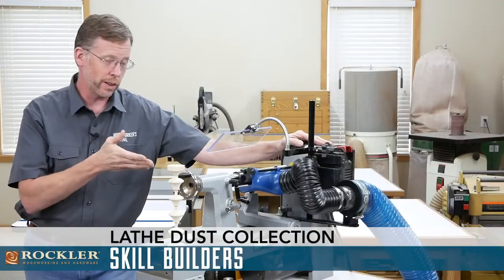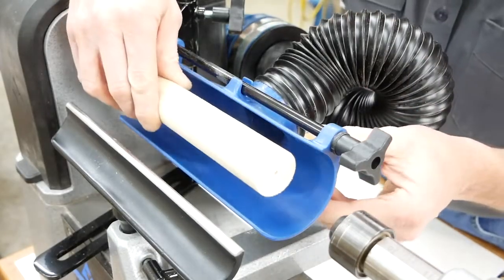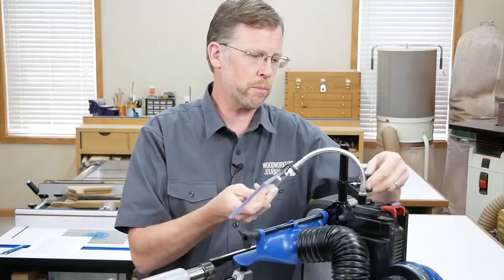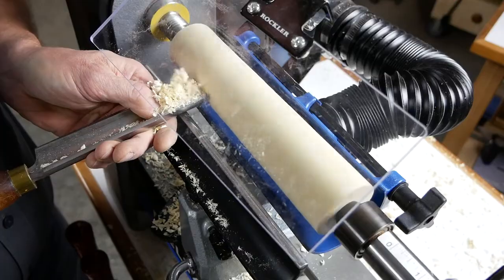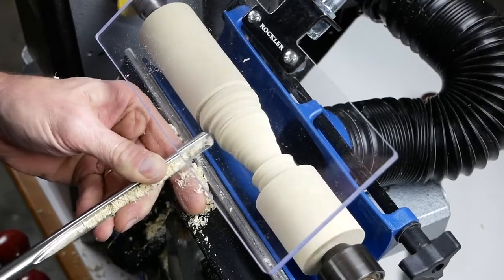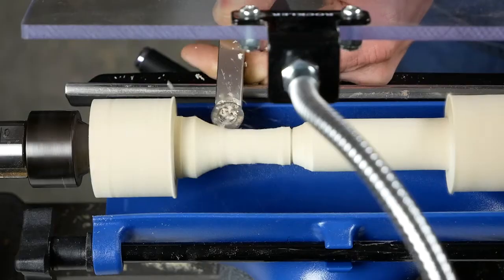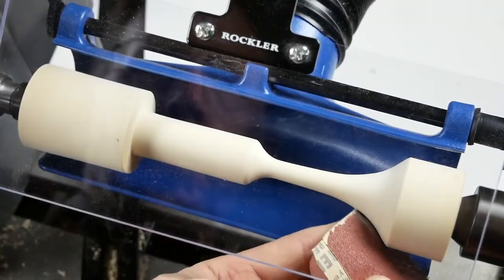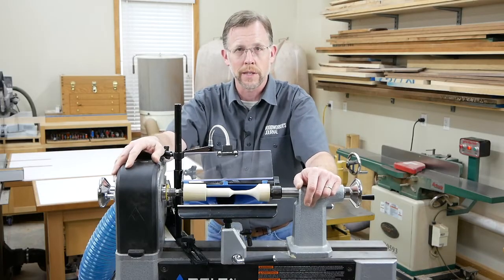Lathe Dust Collection System | Rockler Skill Builders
Woodturners know that dust collection is challenge when working with a lathe. The Dust Right® Lathe Dust Collection System includes several tools to help improve your lathe's dust collection. The centerpiece of the system is a C-shaped ''dust scoop,'' which wraps around spindle turnings to catch dust right at the source. Add to that a highly adjustable solid steel boom arm support system, a flex-form hose to connect to your dust collection system, and a chip deflector and you have an all-in-one package that will dramatically reduce the amount of dust in the air and on the floors of your shop.